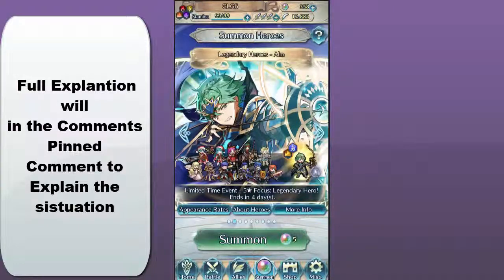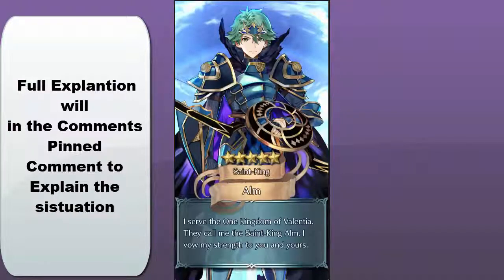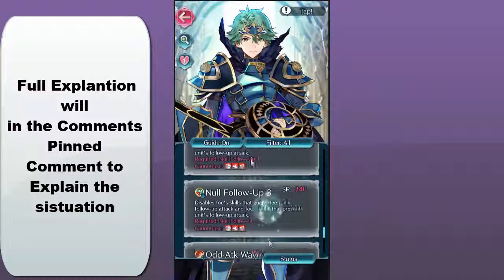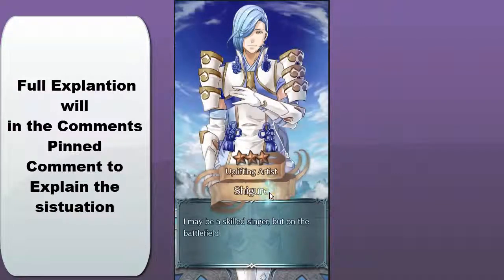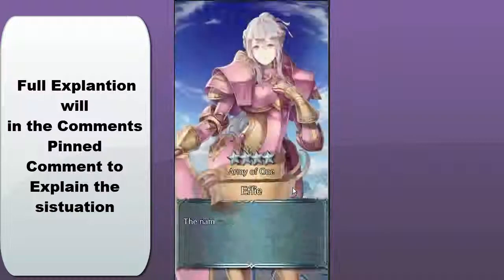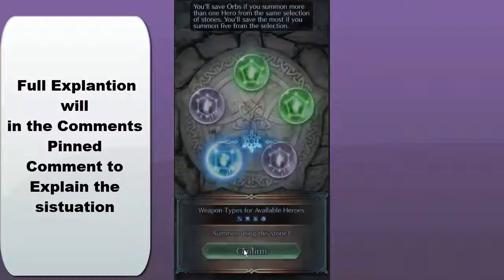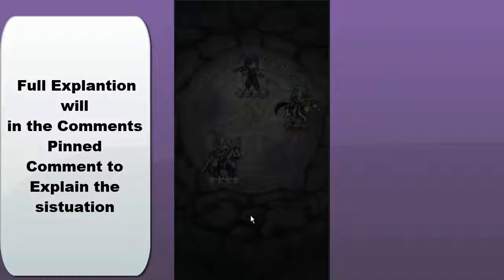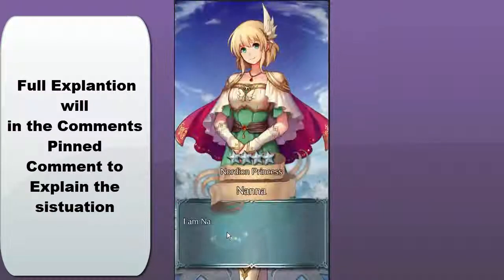340+ Alm: Saint King Banner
Today in This Video i will be pulling around 340+ on the Legendary Alm's Banner Hopefully i can get Winter Erika and Alm in the end

Its been a wild ride and hopefully i can pull the units im looking for :)

I brought all of these orbs form a vendor :)
To Buy orbs on your own please use the Discord server link
Many thanks to Pham